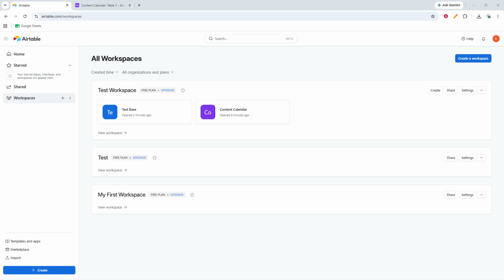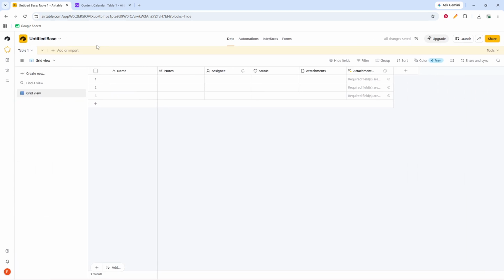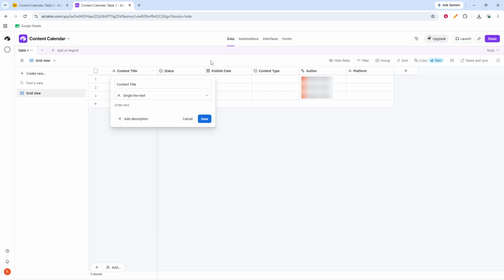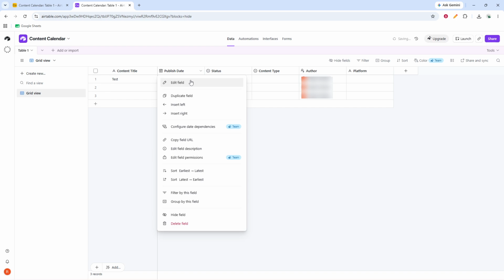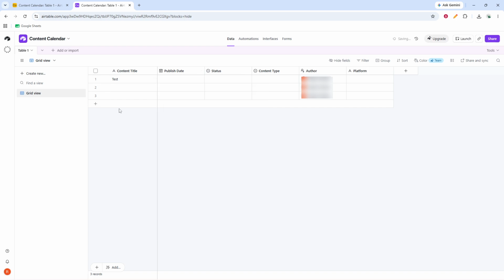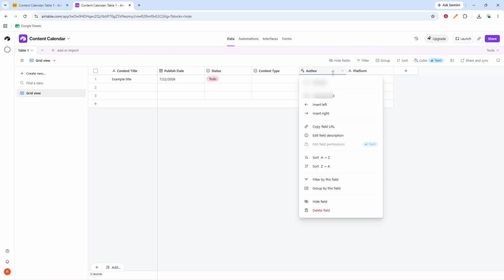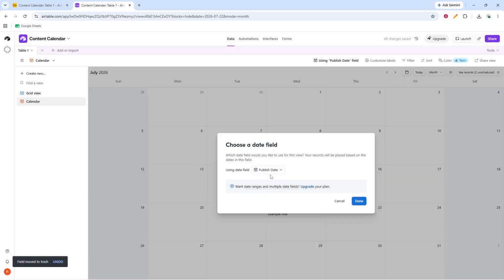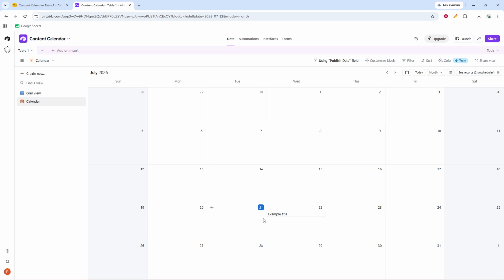How to Build a Content Calendar in Airtable [2026 Full Tutorial]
In today's video, I'll show you how to build a content calendar in Airtable step by step. Whether you're planning blog posts, social media content, or marketing campaigns, this guide will help you create a powerful content calendar in Airtable.

You'll learn how to create a content calendar base, add content fields, organize publishing dates, manage content status, and keep your publishing schedule on track.